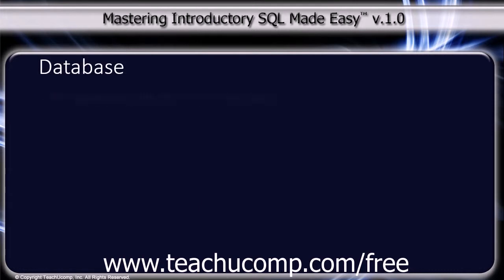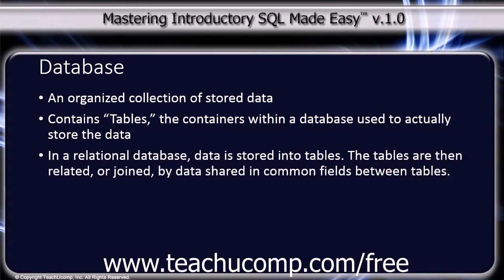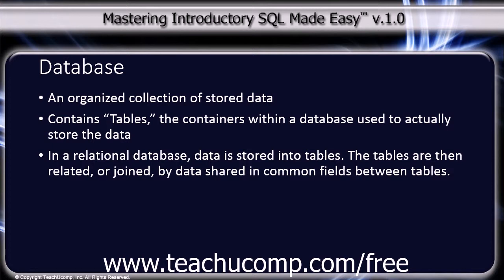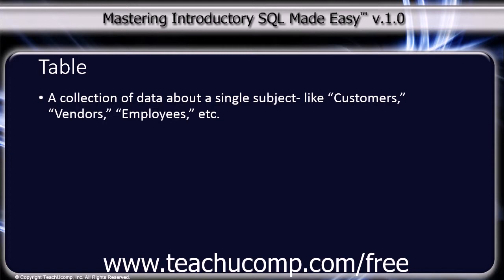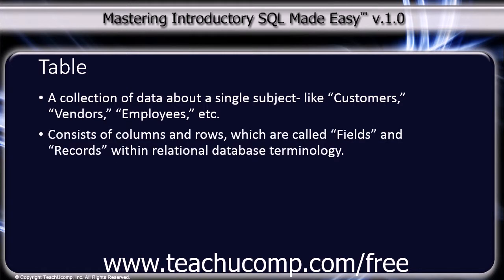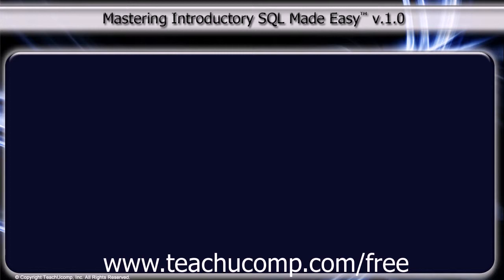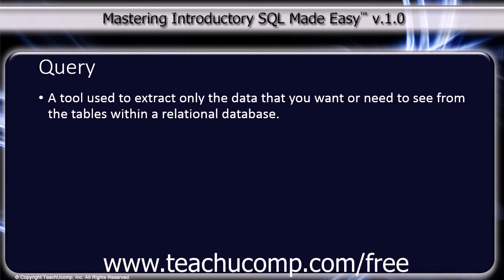SQL Training - Structured Query Language Tutorial - Overview of a Database Lesson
Learn about databases in SQL - Structured Query Language Visit us today!